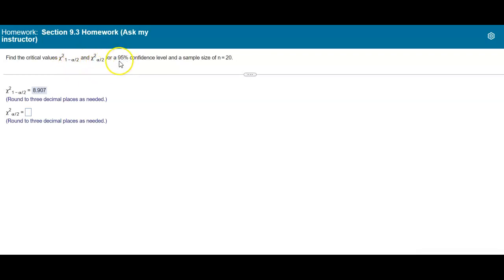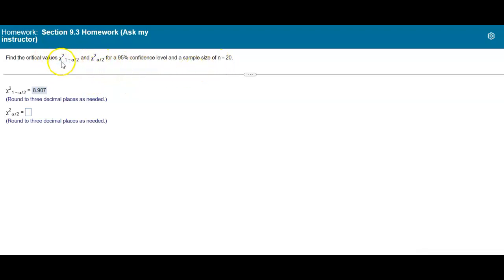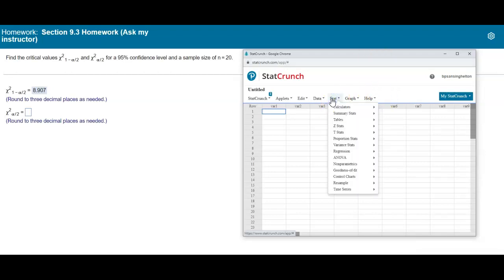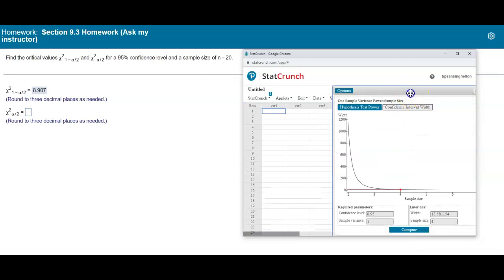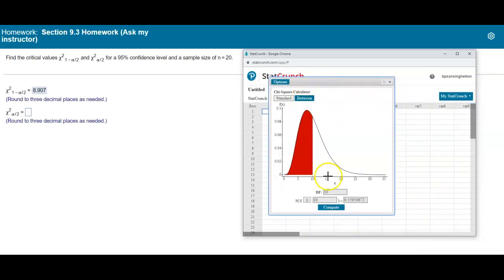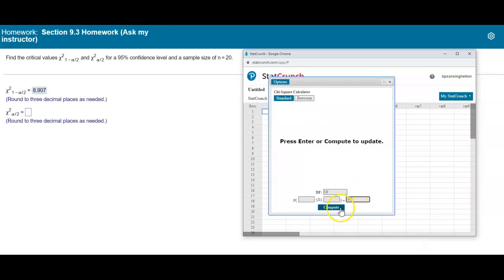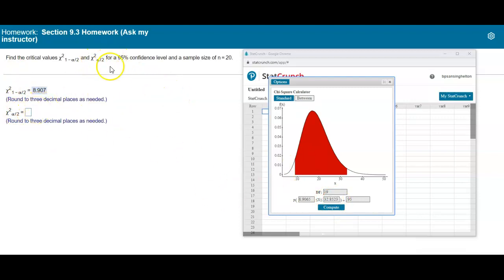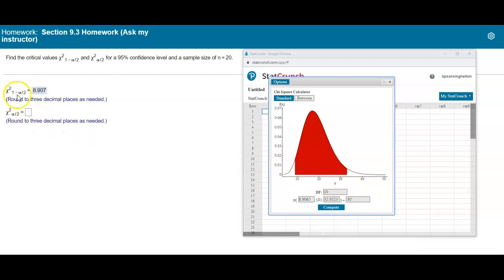Calculating Chi-Square Critical Values given sample size - Section 9.3 #3